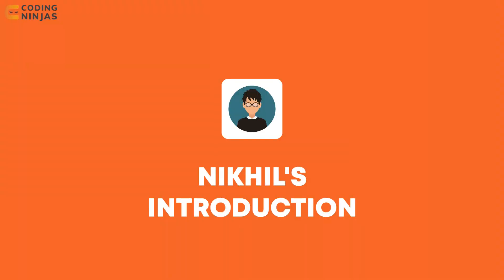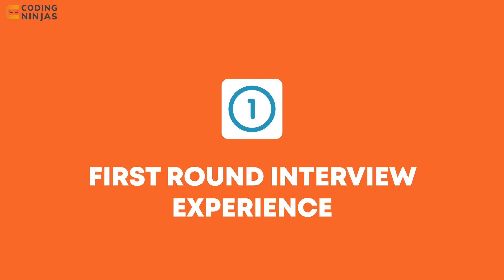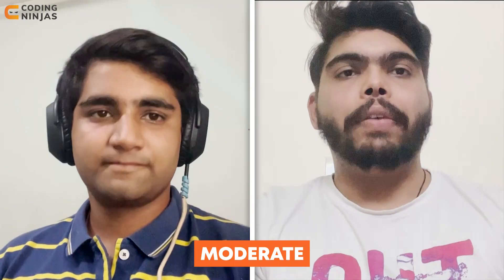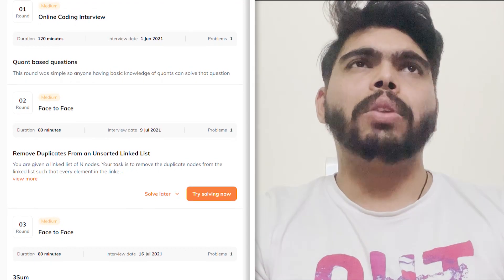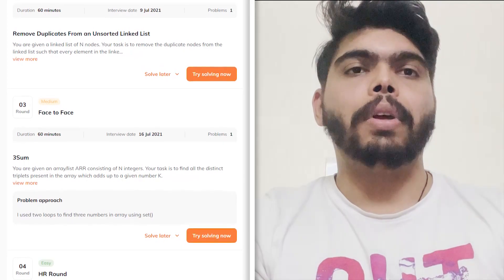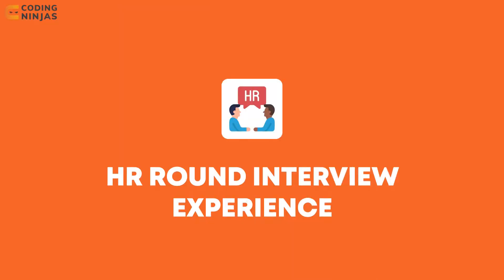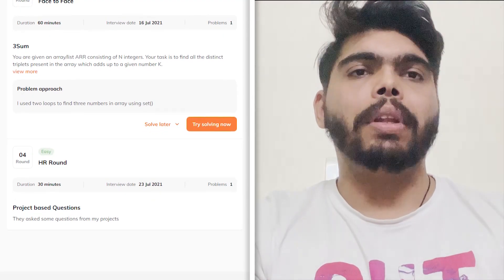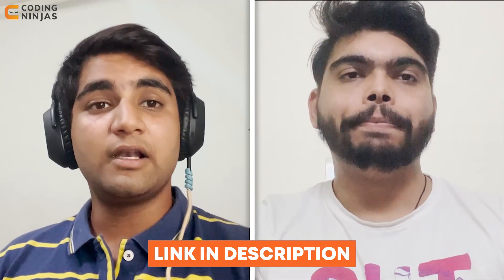How I Got A Job At Global Logic | How To Get Placed At Global Logic | Coding Ninjas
In this video, we will discuss How I Got A Job At Global Logic. If you want to get placed in top companies, watch these videos in order to get some idea about the Interview Experience. Happy learning!

BEST FREE Resource To Learn DSA, C++, Python, Java, Web Development, Competitive Programming,